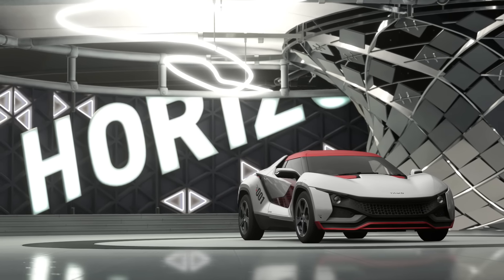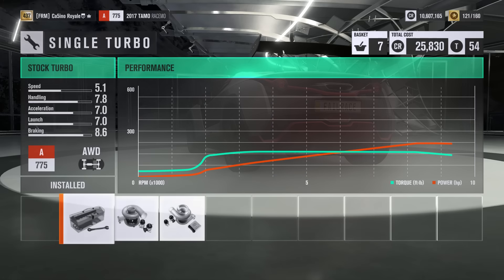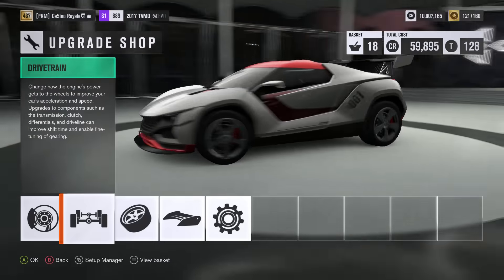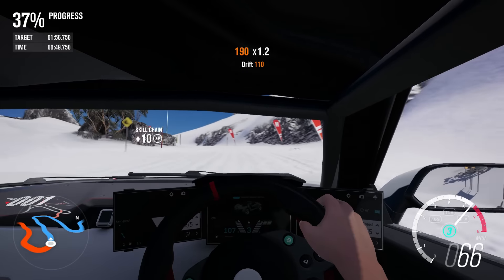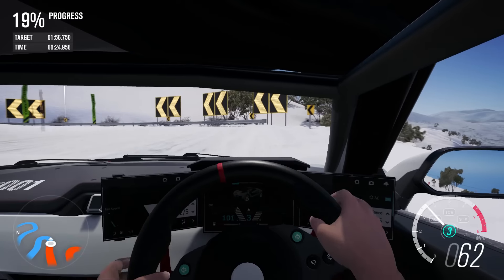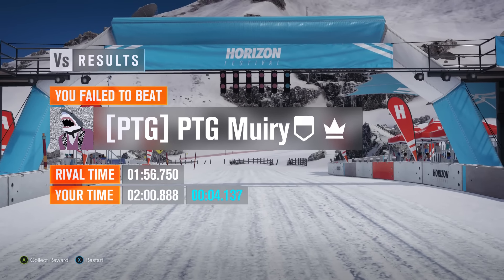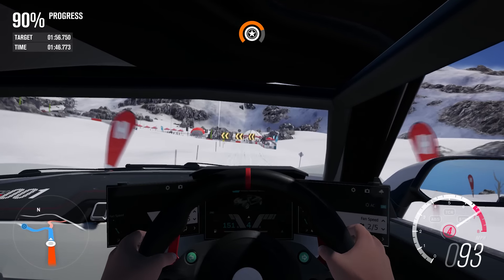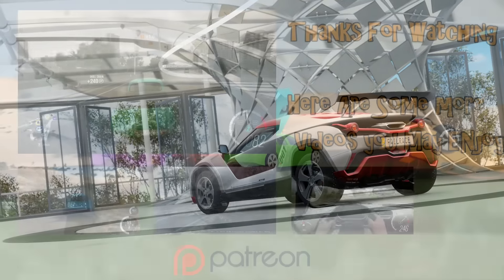Hill Climb Monster - Tamo Racemo (Forza Horizon 3)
The Tamo Racemo is a car i have never heard of before, so what better way to learn about it than to throw it up our snowy mountain road.